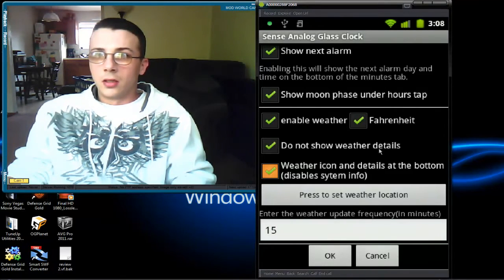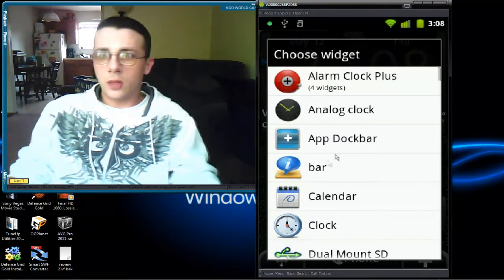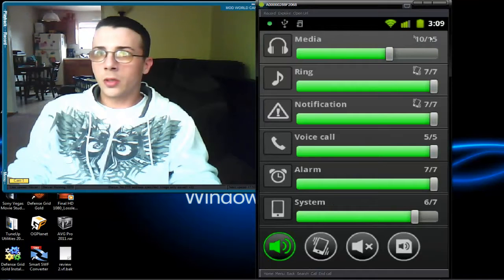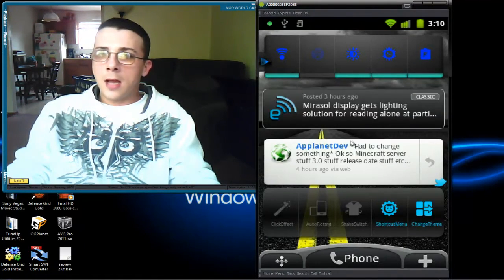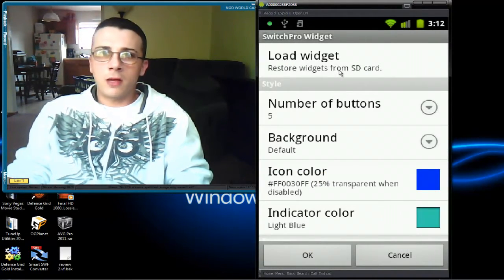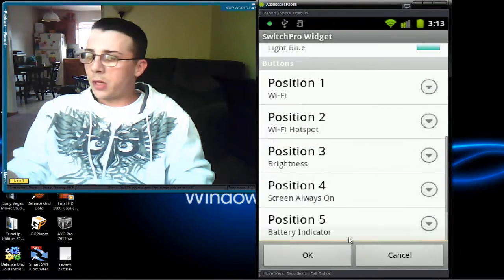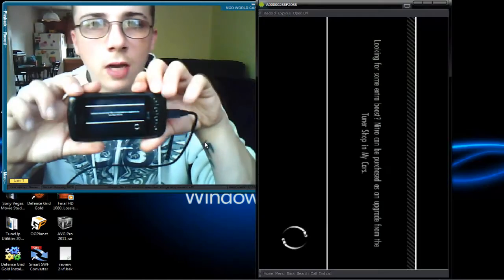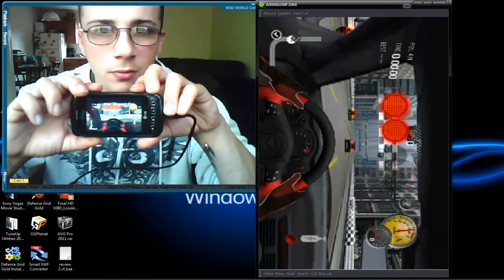optimus V + apps + games+ speed 2 part 2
In this episode we talked about pandahome 2 pandora, stitcher radio, player pro, equalizer, weather forecast, super manager, dual SD mount widget, sense analog clock, volume +pro, phone usage, switch pro, engadget, twitter, golfbattle 3D, and need for speed shift.